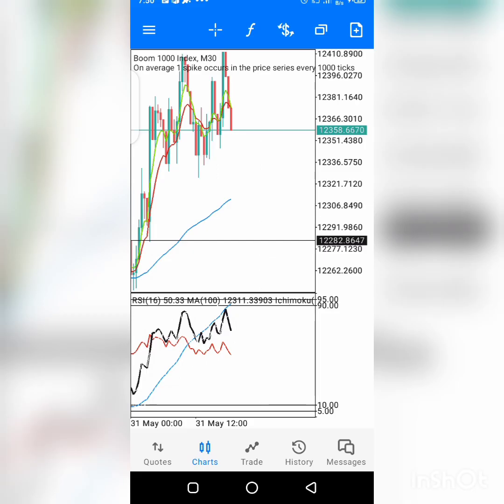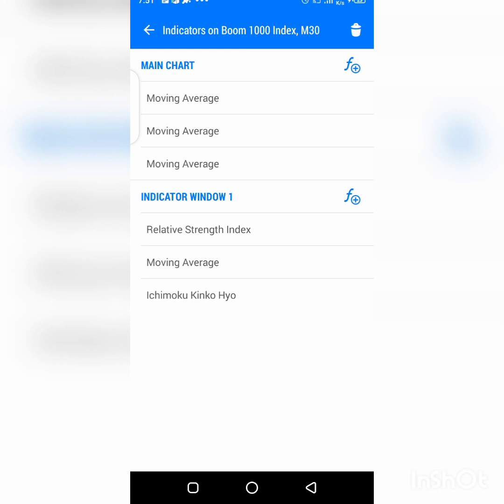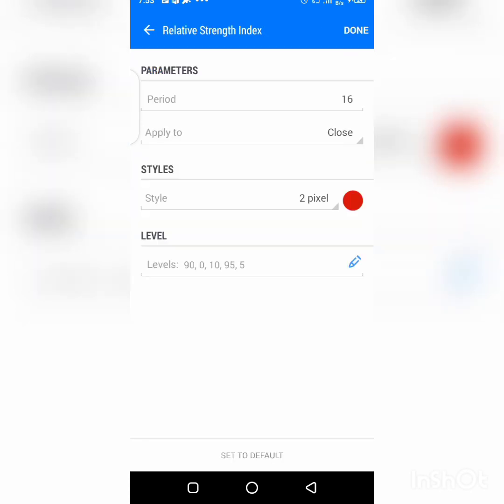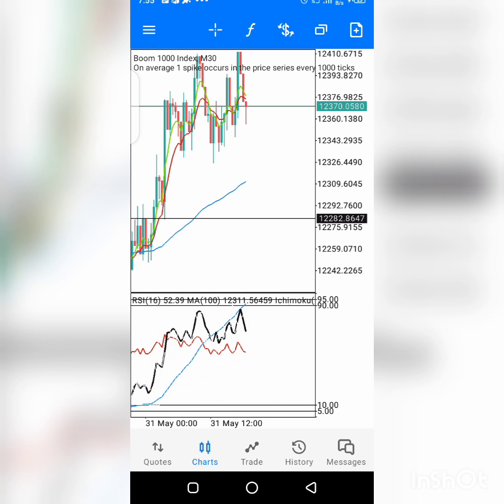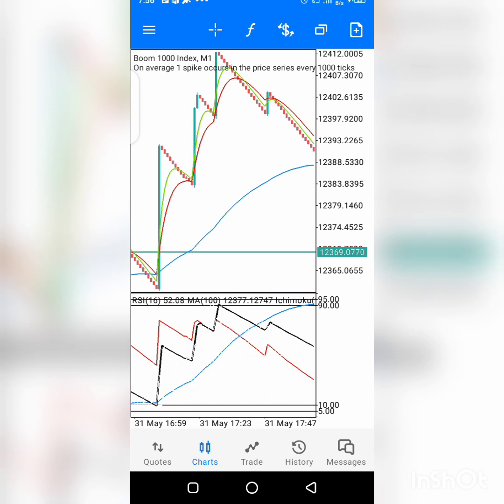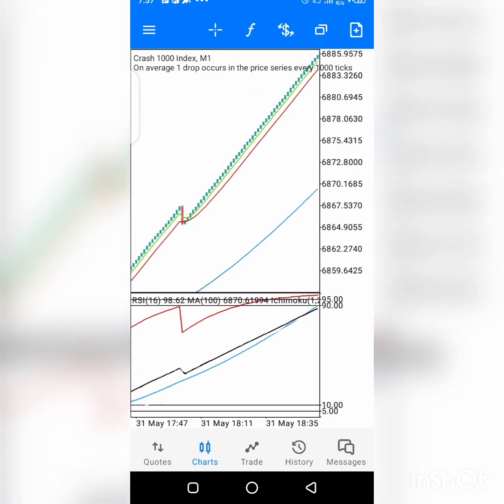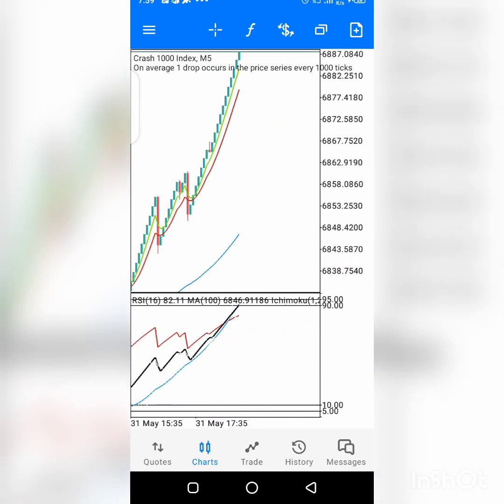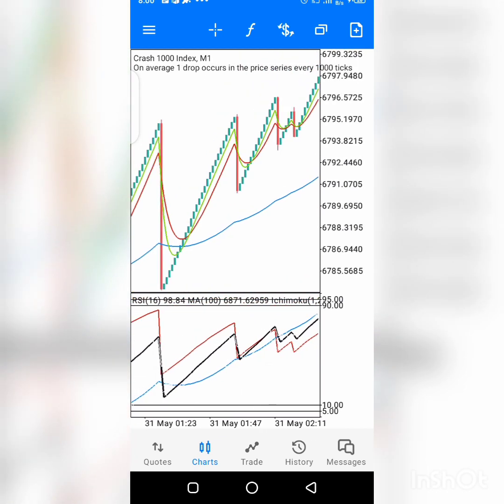100% NO LOSS BOOM AND CRASH SCALPING STRATEGY. LIVE TRADE. FOR SMALL ACCOUNTS. 02